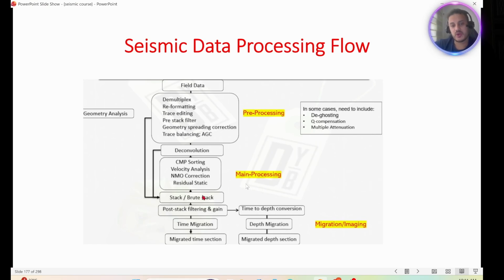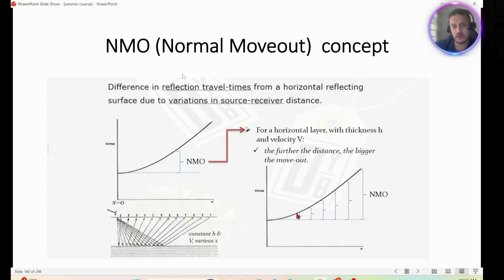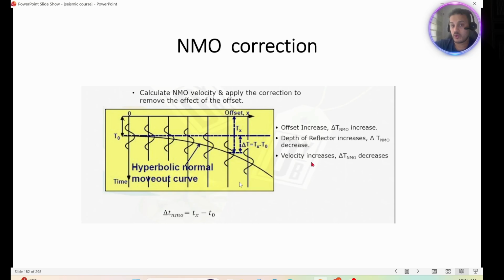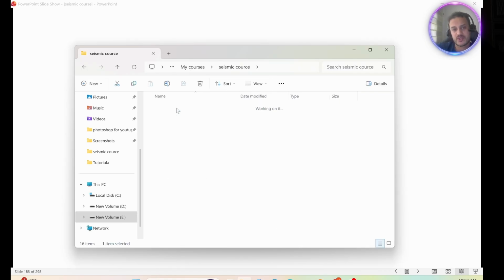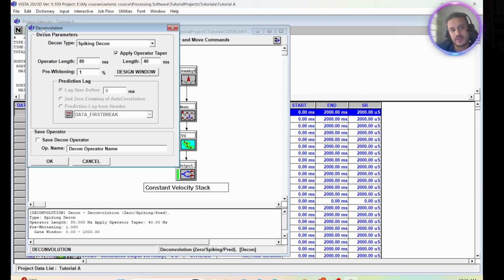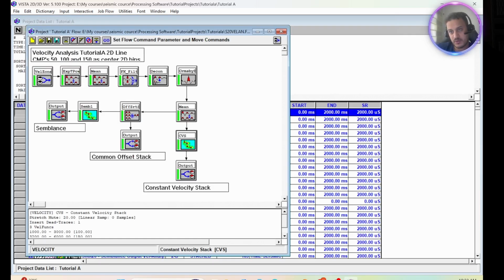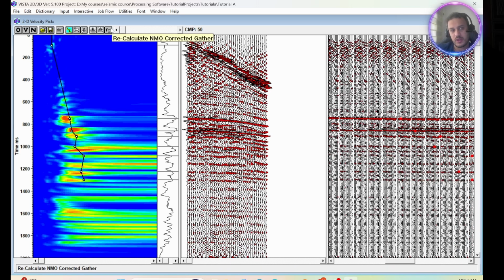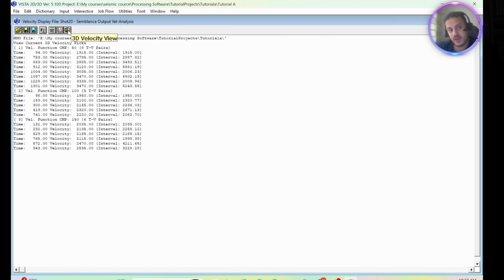Picking NMO Velocity in Vistawin| Seismic Velocity Analysis & NMO Correction (2025)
What NMO (Normal Moveout) means in seismic data

How to perform velocity analysis in Vistawin

Steps to pick NMO velocity curves accurately

How to apply NMO correction and check results

Preparing seismic data for stacking and next software workflow